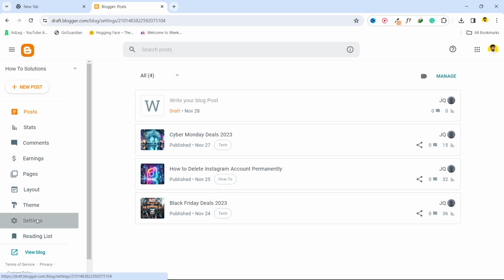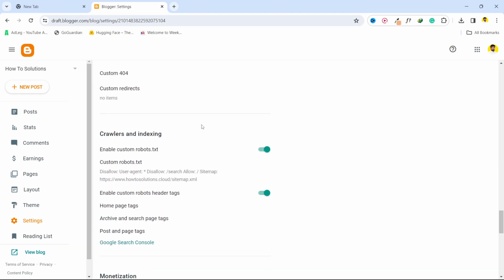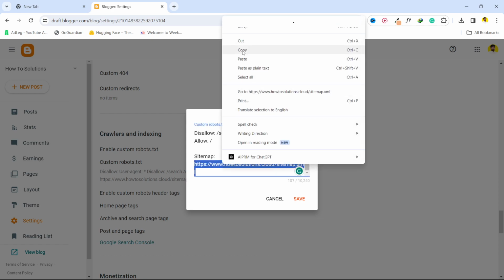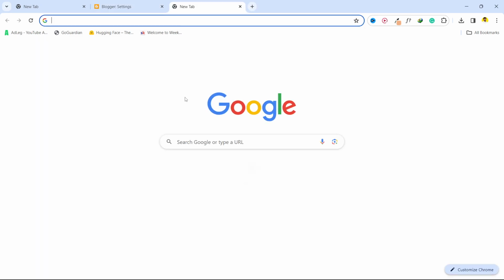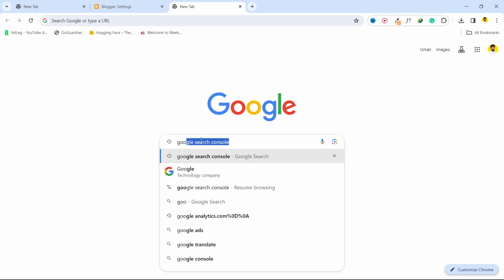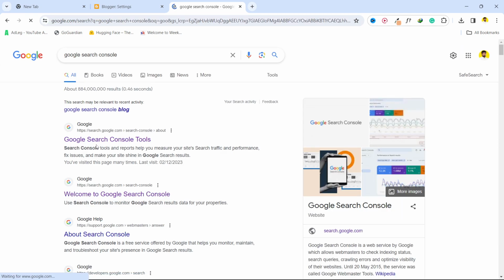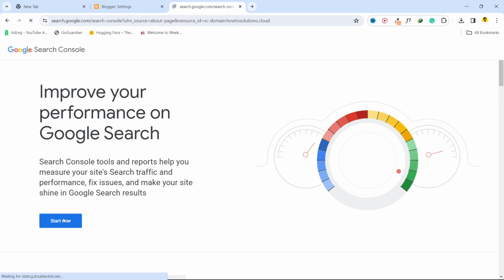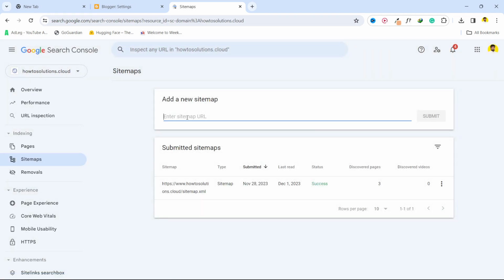How to Submit Sitemap in Google Search Console